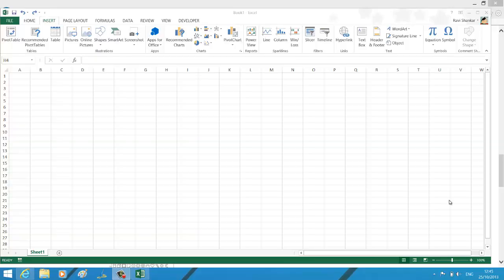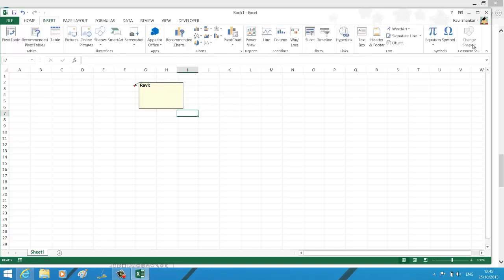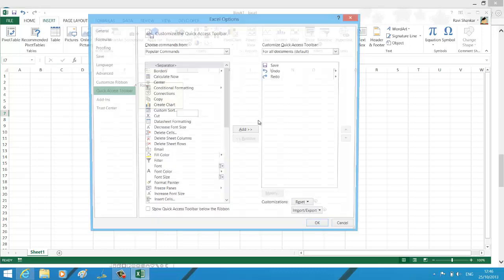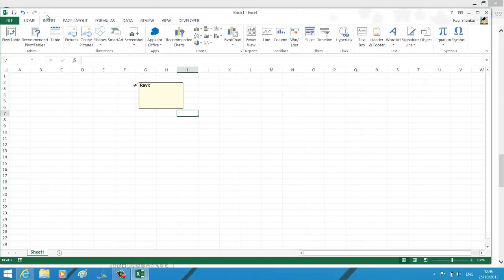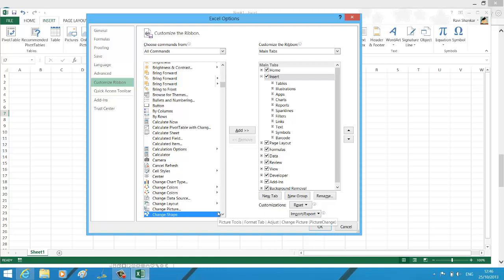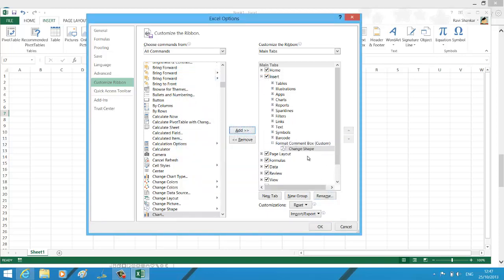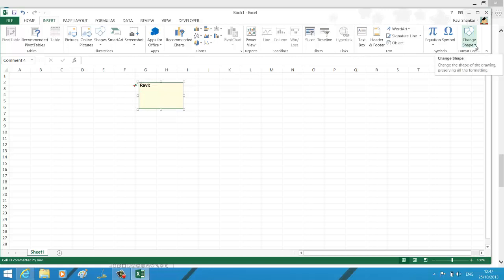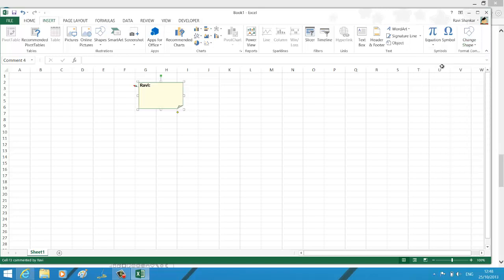How to change the shape of comment box in Excel 2013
This tutorial provides instruction for changing the comment box shape in Excel 2013